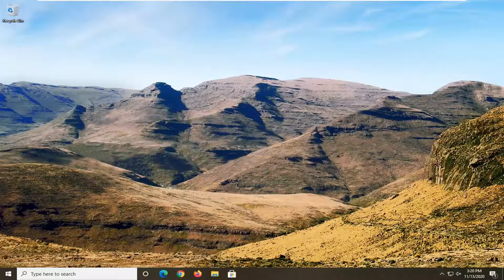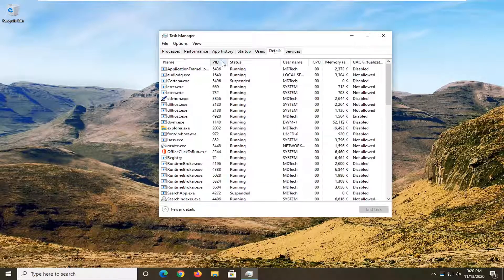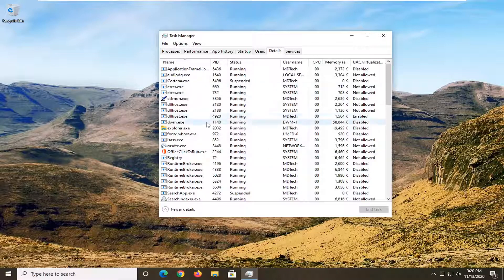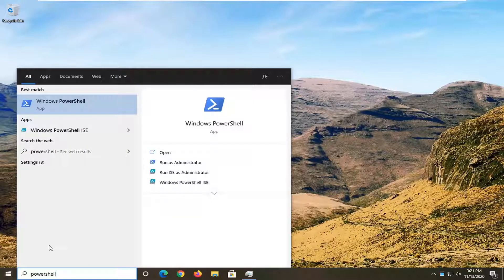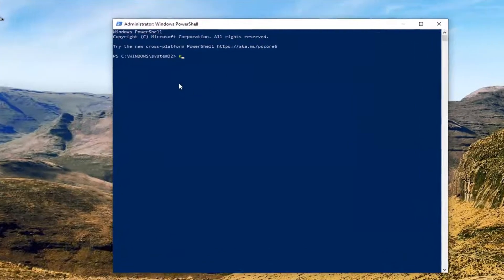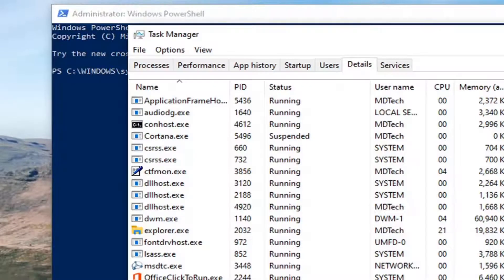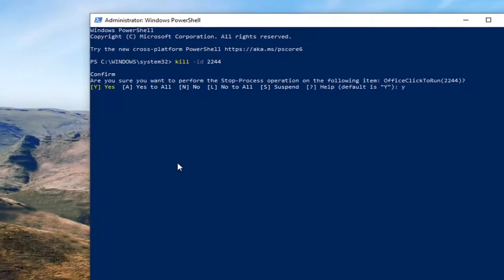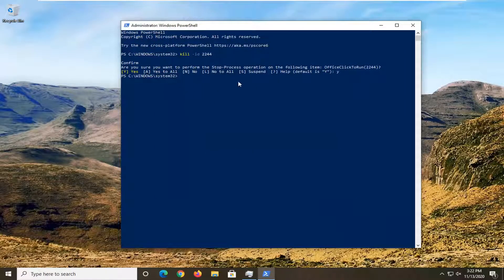Operation Could Not be Completed Error 0×00000709 - Fix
Issues addressed in this tutorial:
operation could not be completed error 0x00000bc4
operation could not be completed error 0x709 double check the printer name windows 10
operation could not be completed error 0x00006ba
operation could not be completed error 0x00005
operation could not be completed error windows 10
operation could not be completed error 0x00000bc4 no printers were found
operation could not be completed error 0x00000bbb
operation could not be completed error 0x709
operation could not be completed error double check the printer name
operation could not be completed error 0x00000bbb unable to create a print job
operation could not be completed error 709 windows 10
operation could not be completed error 0x709 windows 11

When trying to set a default printer in Microsoft Windows, you may encounter an error that says:

Operation could not be completed (error 0x00000709). Double click the printer name and make sure that the printer is connected to the network.